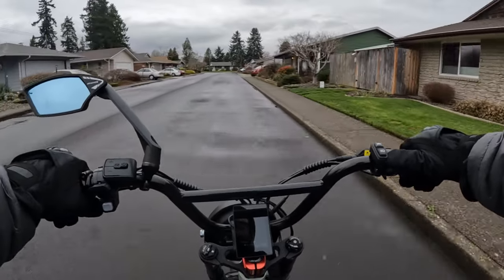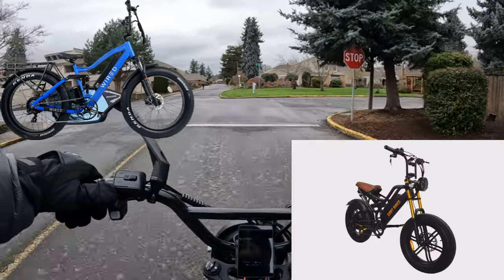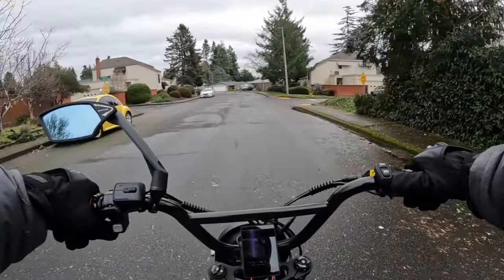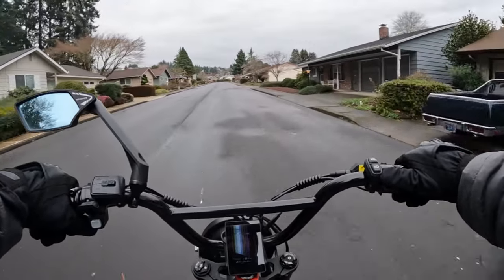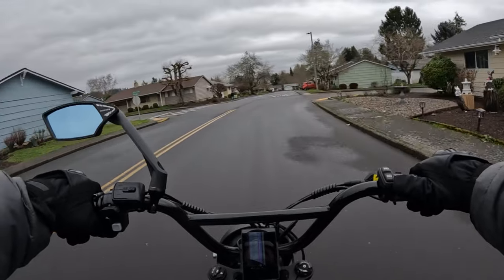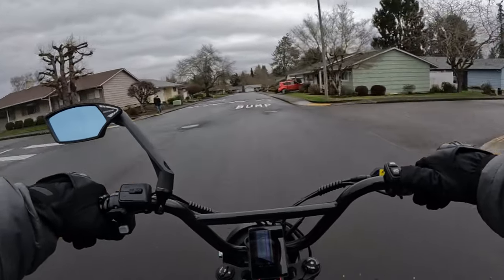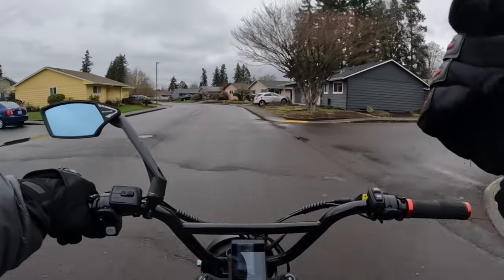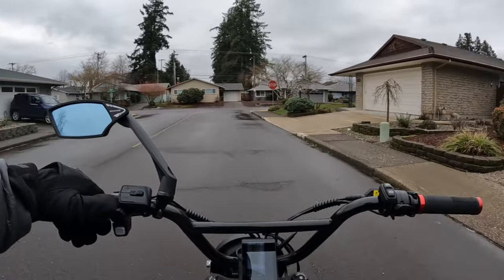Move Over Wired Freedom... Goat Power Bikes Is Here!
Talking 60V Ebikes The Wired Freedom And Goat Power Bikes - Riding The Lyric Graffiti